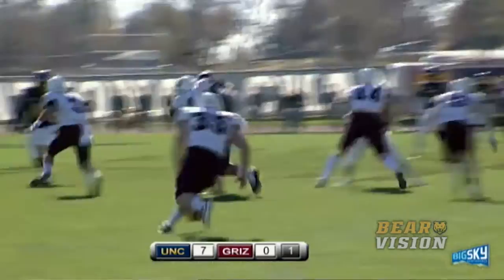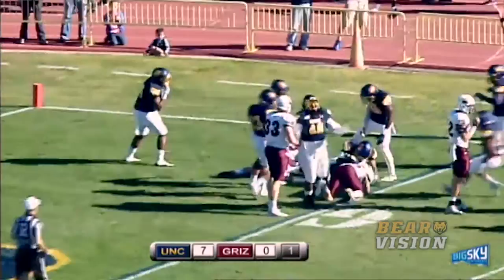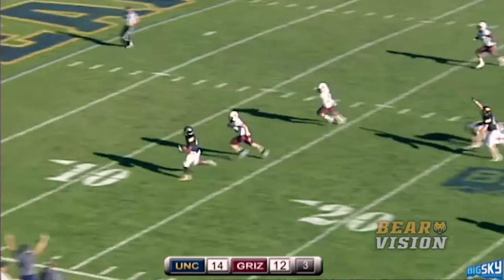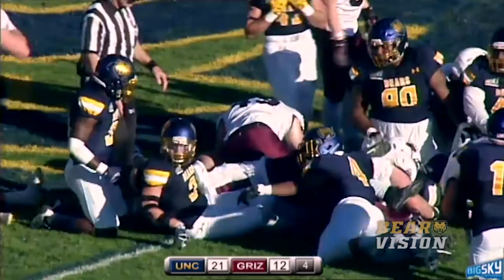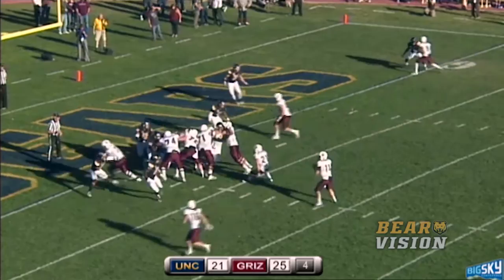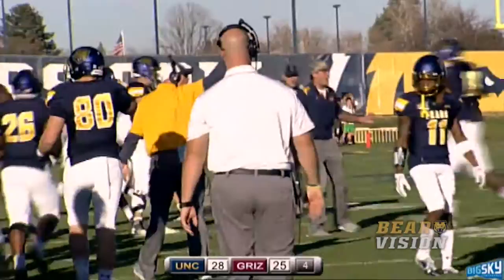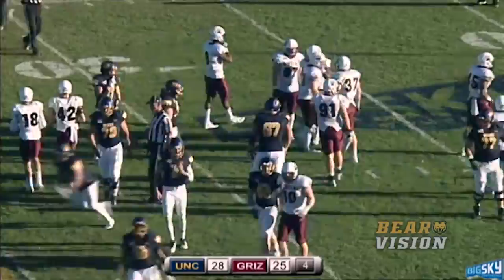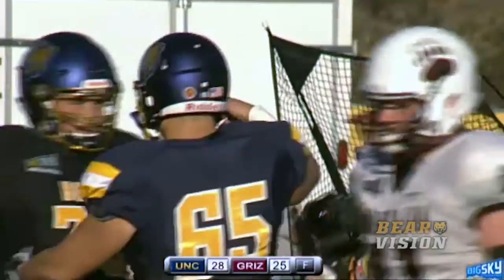UNC Football: The Bears Get a Historic Win Over the Montana Grizz!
The UNC Bears beat the Montana Grizz this afternoon for the first time since 1976! The Bears won 28-25!